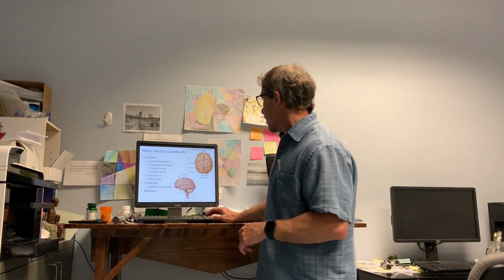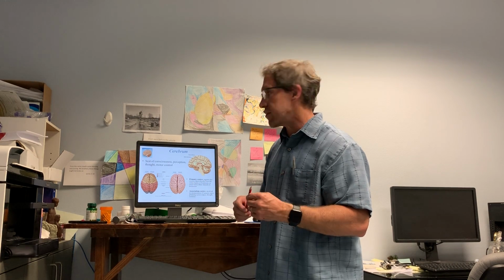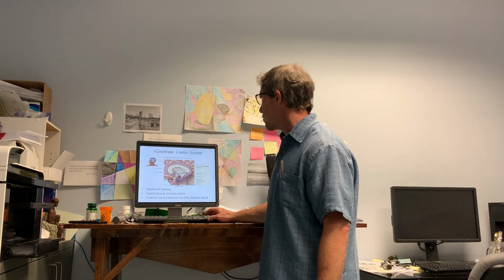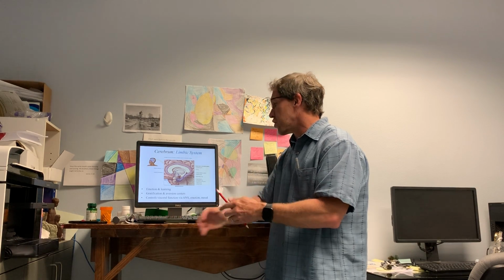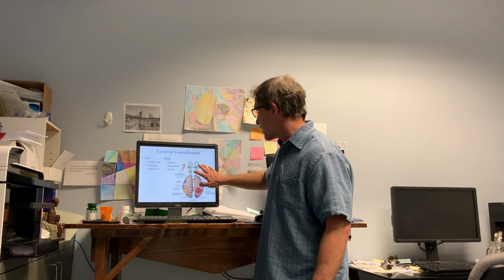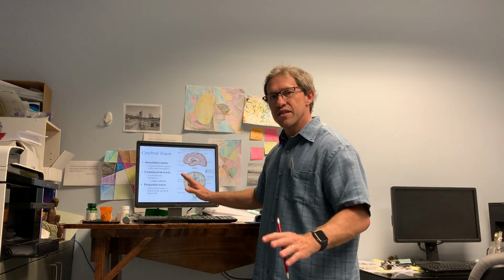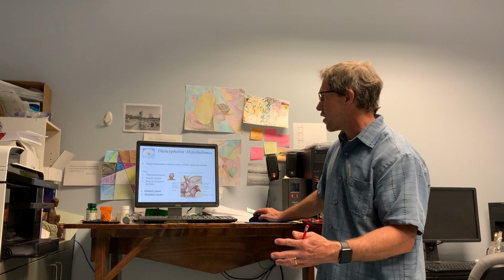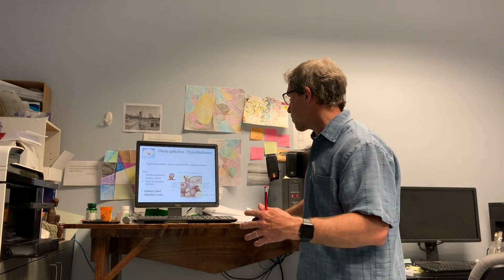Chapter 13: Brain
March 29,2020. Will do cranial nerves next time.